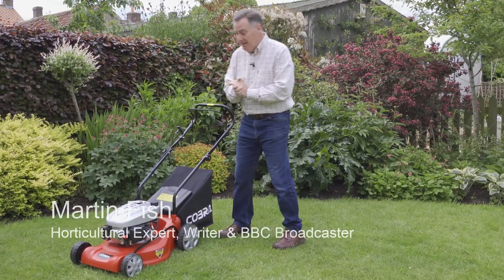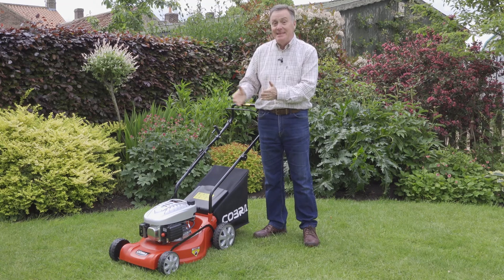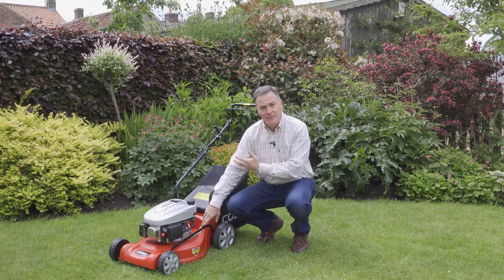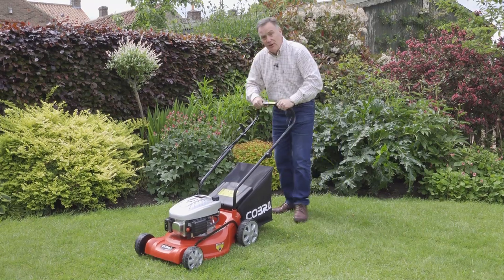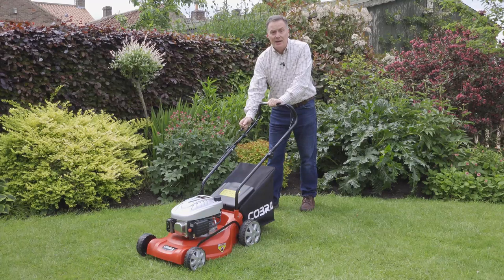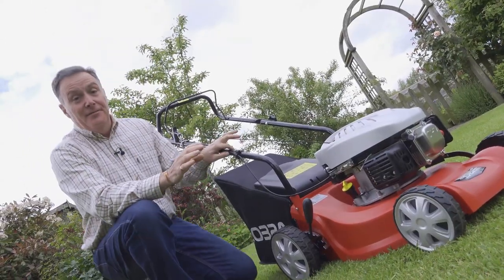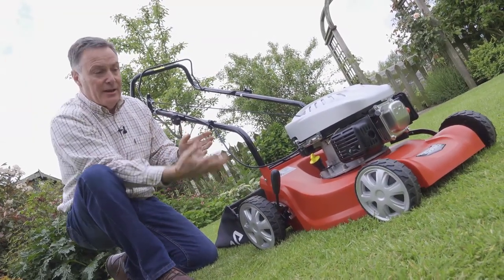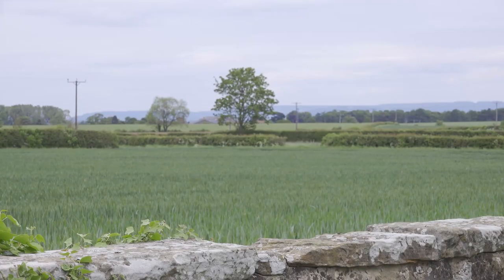Cobra M41C Lawnmower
With exceptional performance and style, the Cobra M41C 16" petrol lawnmower is powered by a Cobra DG350 Series engine and is push propelled for complete user freedom. With a NEW lightweight Polymer Deck.